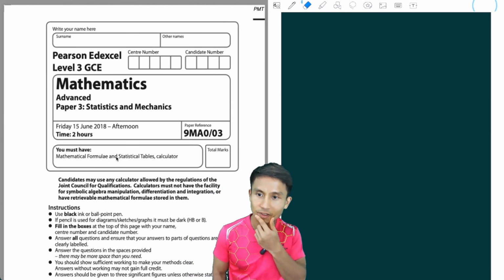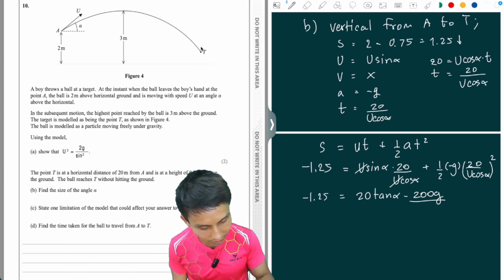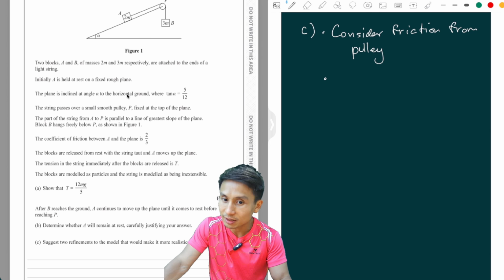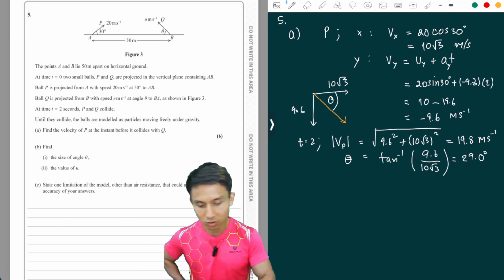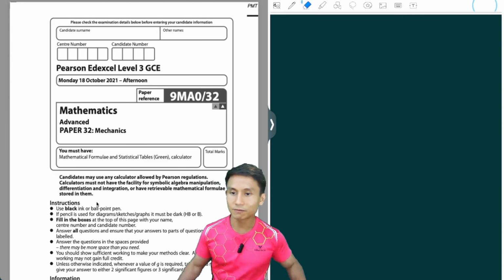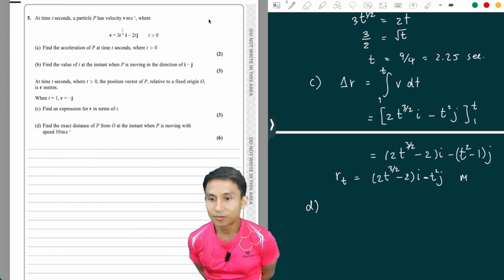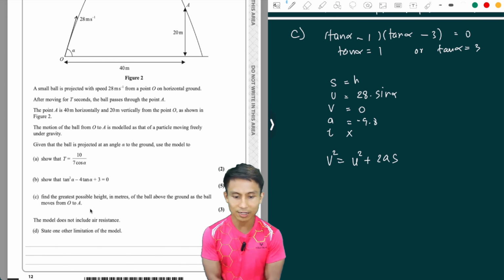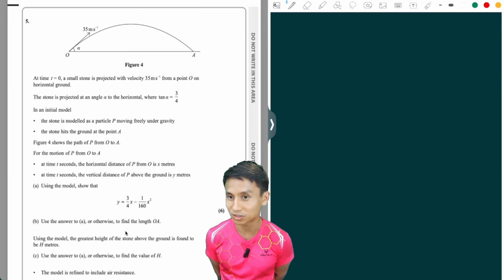All the Hard Ones in Mechanics | Edexcel 🇬🇧 A-level (A2) Maths | Paper 32 - Mechanics | 9MA0/32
📄 Question Paper

chapters
00:00 Introduction Mechanics Hard Questions
00:50 June 2018 Q8a Vectors Constant Acceleration Show Magnitude
05:03 June 2018 Q8b Vectors Changing Acceleration Time A to B
12:15 June 2018 Q10a Projectiles Show U squared
14:28 June 2018 Q10b Projectiles Find Angle Alpha
21:53 June 2018 Q10c Projectiles Model Limitation
25:18 June 2018 Q10d Projectiles Time of Flight A to T
27:15 June 2019 Q3a Dynamics Connected Particles Show Tension
32:36 June 2019 Q3b Dynamics Connected Particles Will A Remain at Rest
35:49 June 2019 Q3c Dynamics Connected Particles Model Refinements
37:04 June 2019 Q4a Statics Equilibrium Reaction Perpendicular Explanation
41:39 June 2019 Q4b Statics Equilibrium Resultant Force at A
48:21 June 2019 Q4c Statics Equilibrium Effect of Non Uniform Rod
50:16 June 2019 Q5a Projectiles Velocity Before Collision
55:30 June 2019 Q5b Projectiles Collision Angle and Speed
01:01:34 June 2019 Q5c Projectiles Model Limitation
01:05:00 Oct 2020 Q3ia Kinematics Calculus Velocity at t equals 4
01:08:03 Oct 2020 Q3ib Kinematics Calculus Time for Perpendicular Motion
01:10:41 Oct 2020 Q3ii Kinematics Calculus Time for Given Speed
01:13:00 Oct 2021 Q2a Dynamics Connected Particles Equation of Motion for A
01:17:06 Oct 2021 Q2b Dynamics Connected Particles Show Acceleration
01:18:37 Oct 2021 Q2c Dynamics Connected Particles Velocity Time Graph for B
01:20:16 Oct 2021 Q2d Dynamics Connected Particles Effect of Non Light String
01:23:41 Oct 2021 Q5a Kinematics Calculus Acceleration
01:24:54 Oct 2021 Q5b Kinematics Calculus Time for Direction i j
01:26:40 Oct 2021 Q5c Kinematics Calculus Position Vector r
01:30:32 Oct 2021 Q5d Kinematics Calculus Exact Distance from O
01:33:58 June 2022 Q3a Dynamics Forces Show Lambda Mu Equation
01:37:48 June 2022 Q3b Dynamics Forces Find Length AB
01:41:30 June 2023 Q5a Projectiles Show Time T
01:43:34 June 2023 Q5b Projectiles Show Tan Alpha Equation
01:46:28 June 2023 Q5c Projectiles Greatest Possible Height
01:51:19 June 2023 Q5d Projectiles Model Limitation
01:52:06 June 2023 Q6a Statics Equilibrium Friction Direction
01:55:53 June 2023 Q6b Statics Equilibrium Moments Show S
01:58:30 June 2023 Q6c Statics Equilibrium Find Mu
02:00:21 June 2023 Q6d Statics Equilibrium Resultant Force at A
02:02:05 June 2023 Q6e Statics Equilibrium Effect of Non Uniform Rod on S
02:06:17 June 2024 Q4 and Q5 Links in Description
02:06:53 Final Thoughts and Call to Action